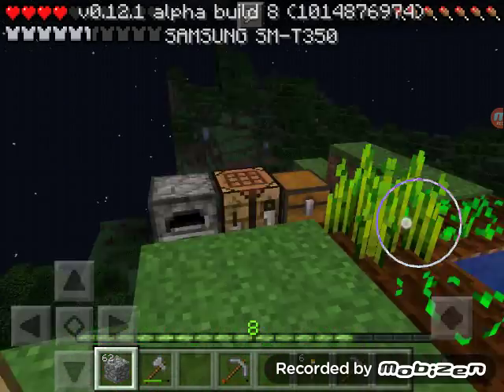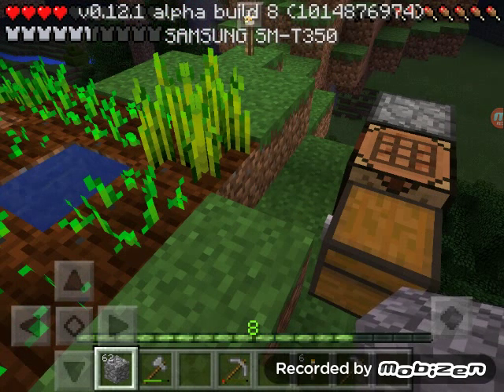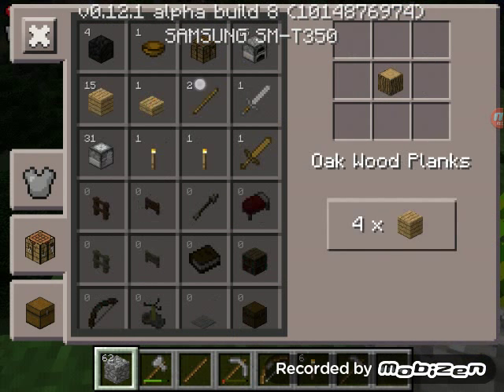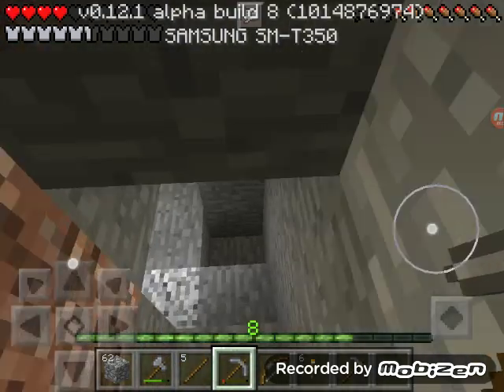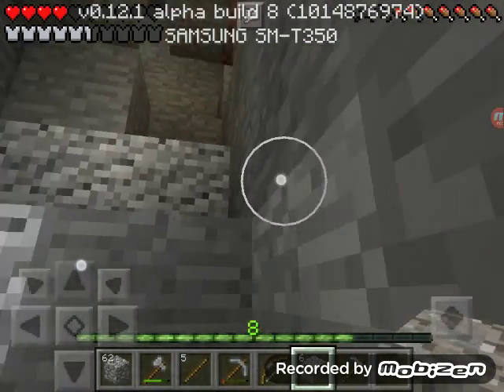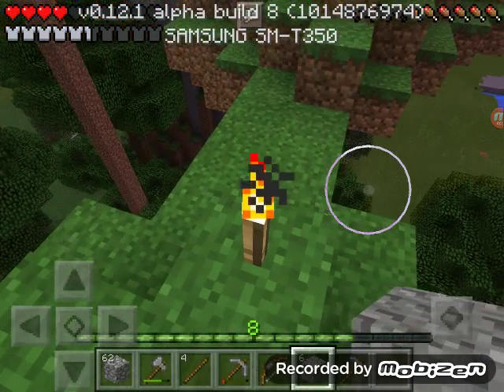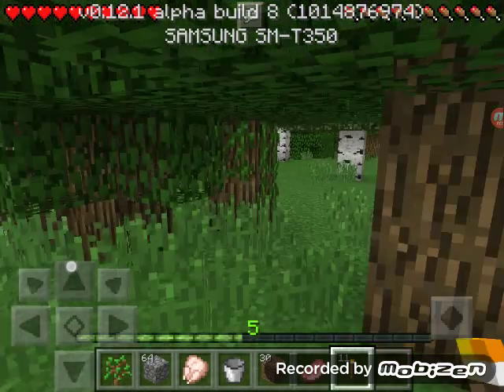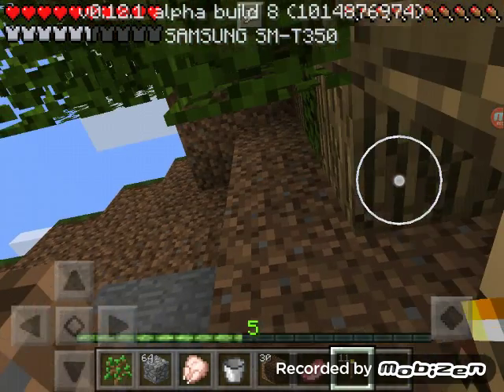Minecraft pe floating island (part 6) Need Food!